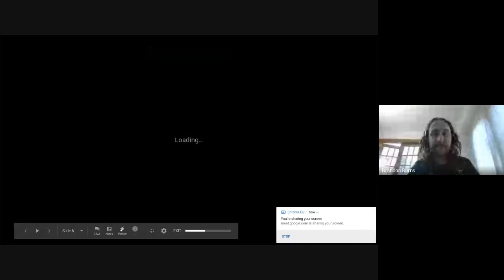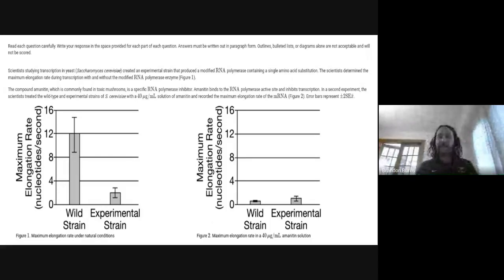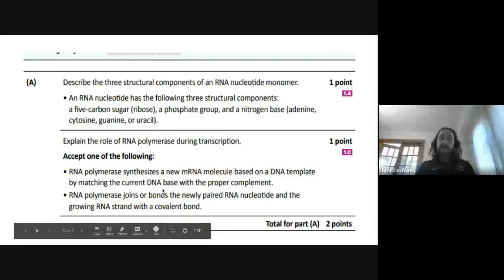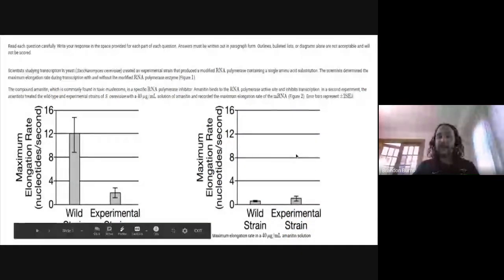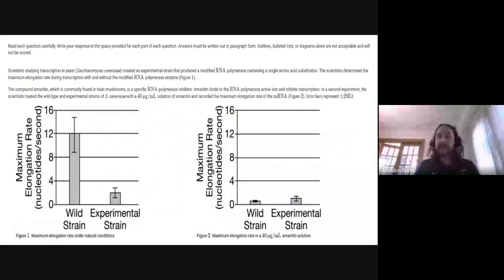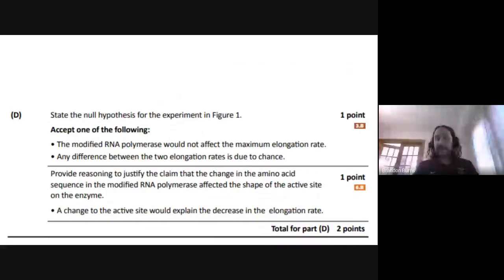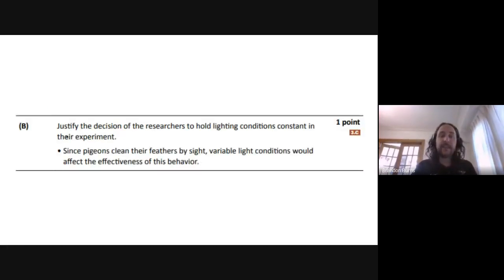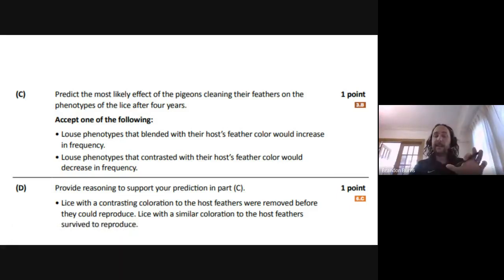Review AP FRQ Practice #1 2020 05 06 at 08:07 GMT 7